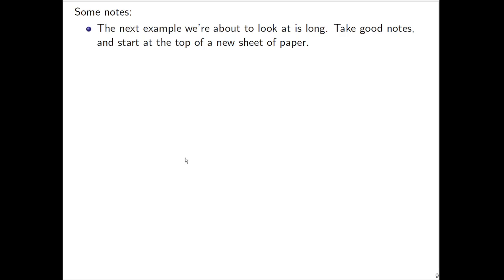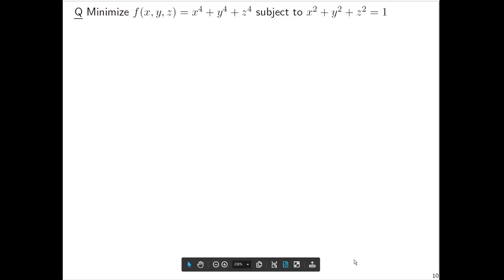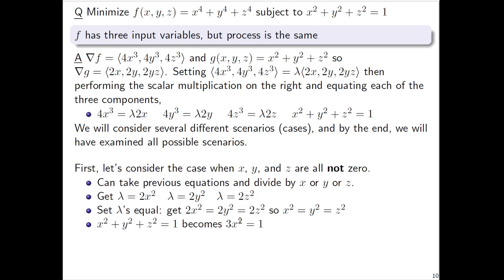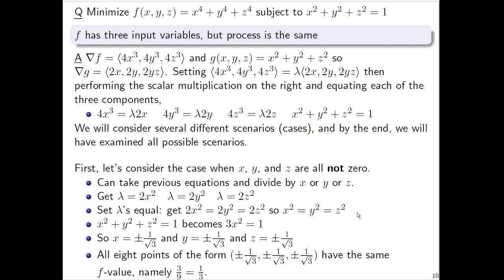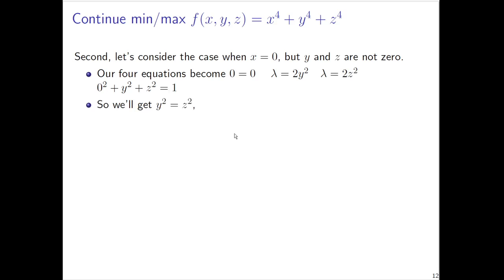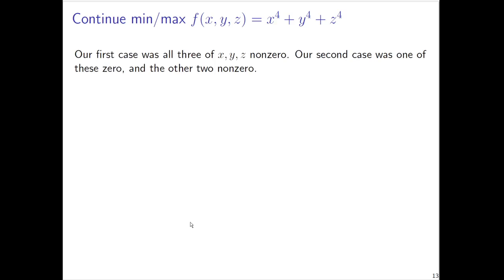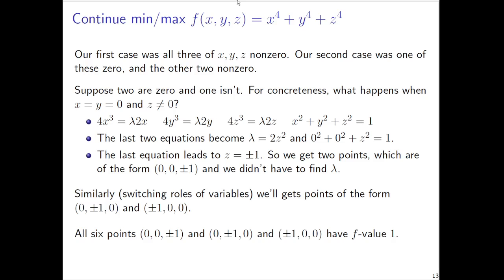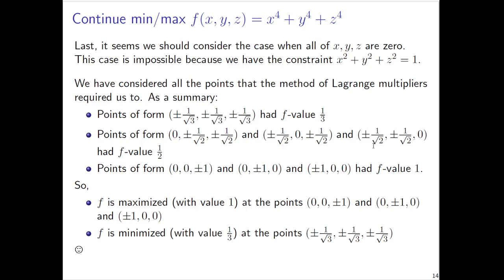310 Day 21 Part 2